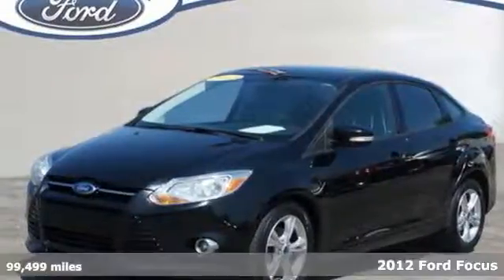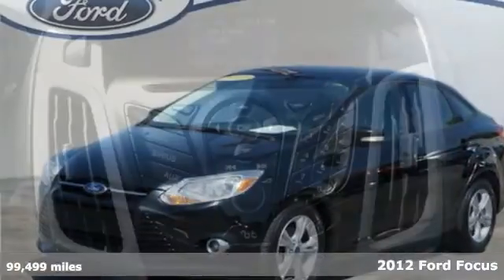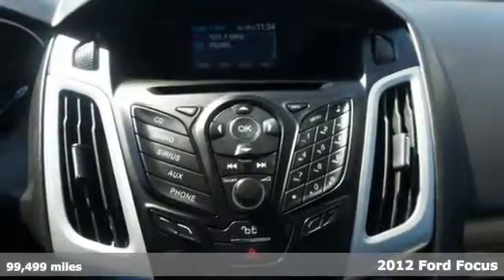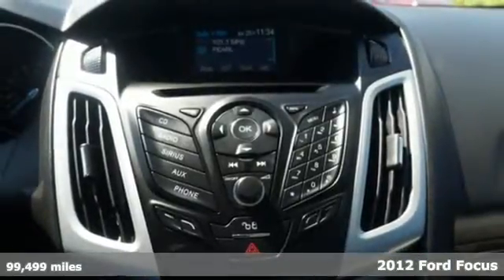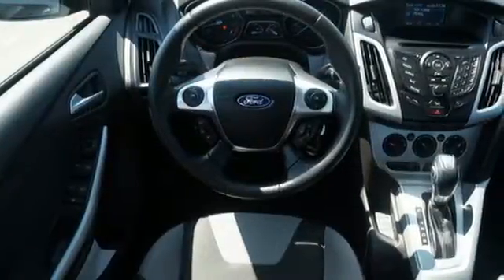Used 2012 Ford Focus Taylor MI Southgate, MI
Year: 2012
Make: Ford
Model: Focus
Trim: SE
Engine: 2l 4 Cylinder Fuel Injected
Transmission: FWD Automatic
Color: Black
Interior: Charcoal Black
Mileage: 99499
Stock #: U24327
VIN: 1FAHP3F21CL221513
Never worry on the road again with anti-lock brakes, traction control, dual airbags, and side air bag system in this 2012 Ford Focus SE. It has a 2 liter 4 Cylinder engine. This safe and reliable 4 dr sedan has a crash test rating of 4 out of 5 stars! The exterior is a beautiful black and the interior is a lovely charcoal black. Climate control lets you set your desired temperature and maintains it while you're in the car. Hands-free Bluetooth technology gives you the freedom to access electronic devices anywhere, anytime. Step into the sun without leaving the car...this vehicle has a sunroof! Keep the tunes going with features like CD changer and CD player. According to a review from New Car Test Drive, Focus looks like a big Fiesta, with an unmistakably Ford shape. Call today to test it out!

Address:
10725 Telegraph Road